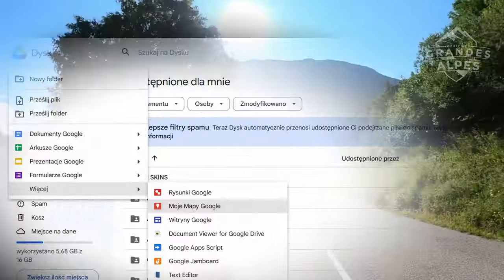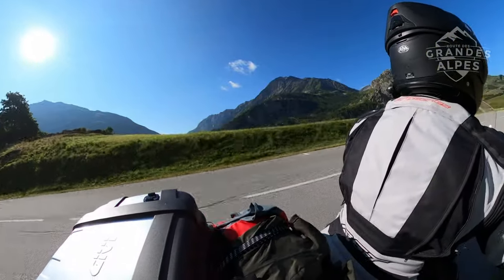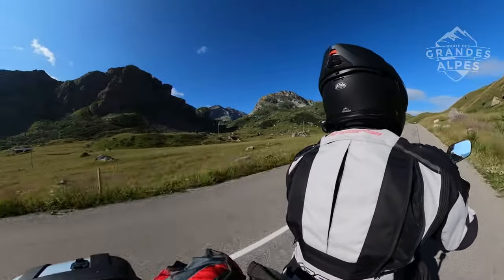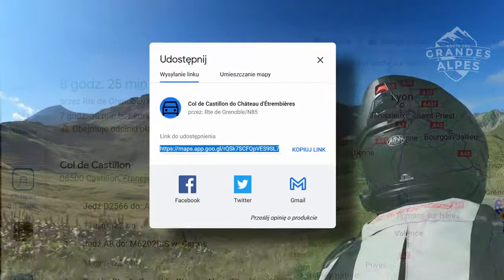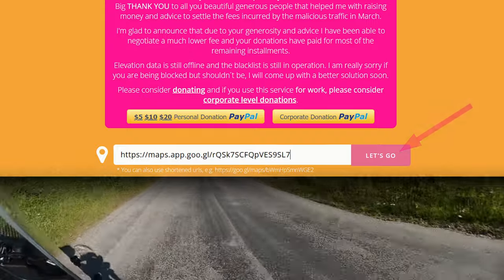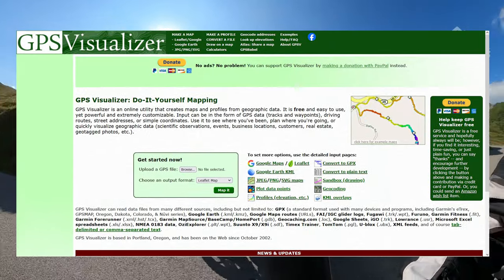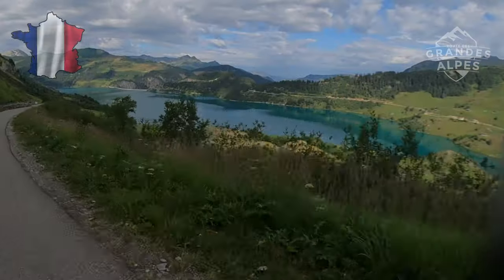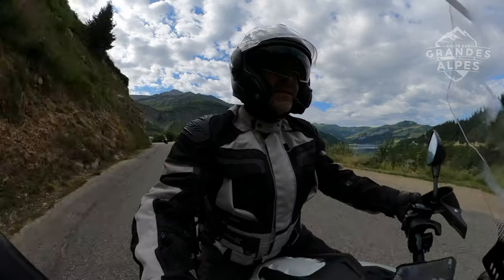Route des Grandes Alpes - Episode 6 - motorcycle trip to France. Mont Blanc. EN version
Kamera i oporządzenie do niej / Camera and some stuff:
GoproMAX (360), kij Telesin 3m, uchwyty RAM, baterie, ładowarki, różne kabelki i kilka szybkich kart microSD po 64GB.

Efekty specjalne / Fx:
👌 Korzystam z elementów wbudowanych w oprogramowanie Davinci Resolve oraz spędzam godziny na budowaniu własnych, najczęsciej "odtwarzanych" z tutoriali u ich Twórców na YT.

0:00 Intro
0:05 Film
12:46 Outro